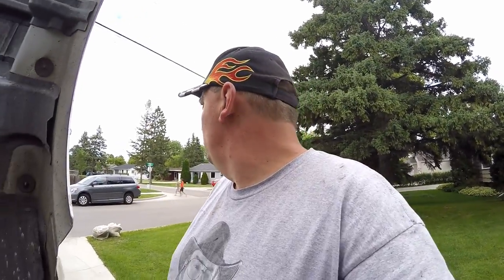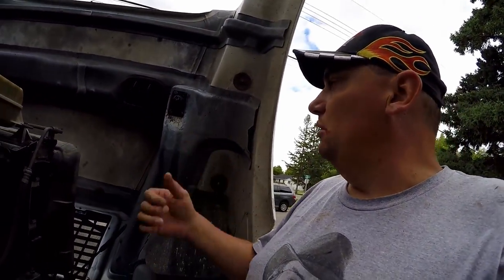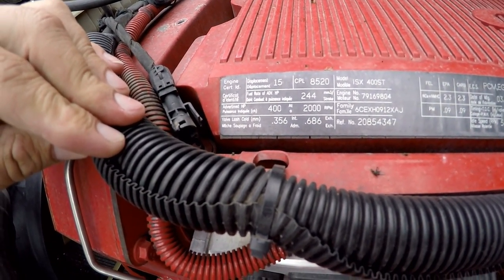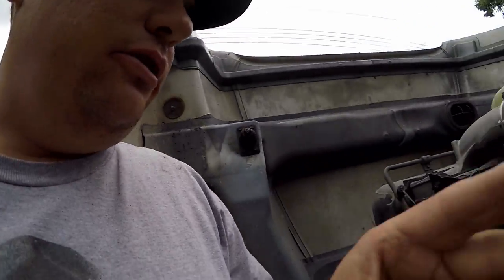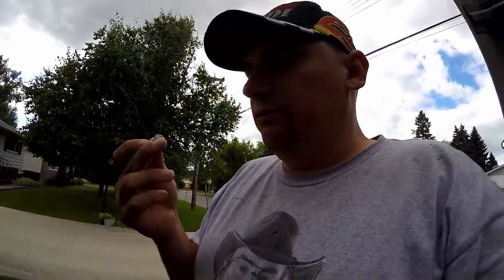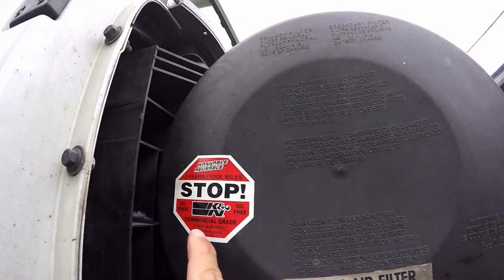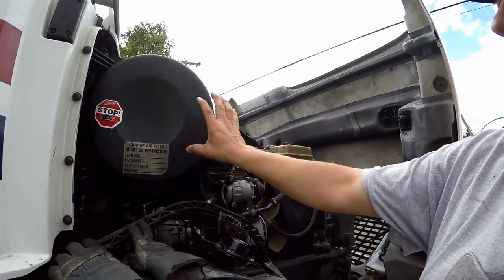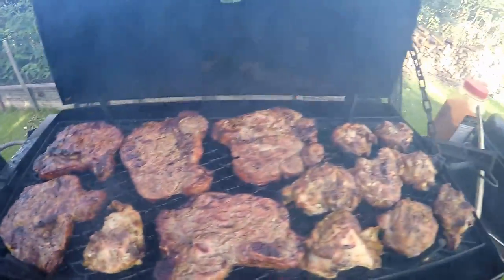Trucker Rudi 08/03/15 time for some barbecue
time for some barbecue

Ron
Trucker by Design